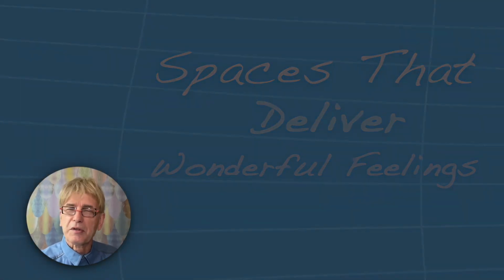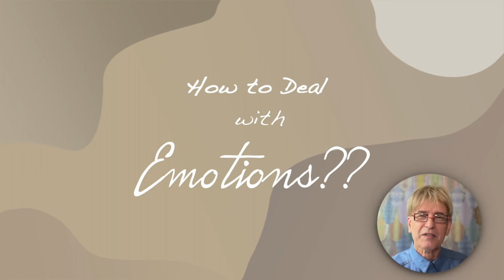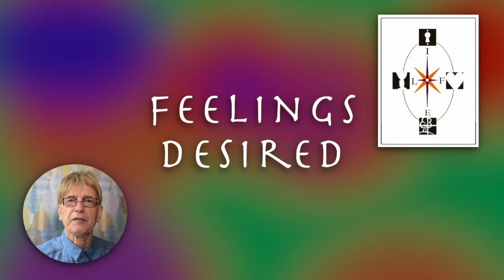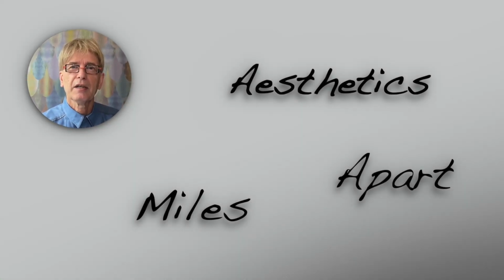Space Therapy: Emotional Life-Centric Home Design with Richard Landon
In this eye-opening video, join us on an journey into the world of interior design as a seasoned architect unveils the powerful and innovative concept of L.I.F.E. – Lifestyle, Feelings, and so much more!

Discover how to create spaces that not only look stunning and function perfectly but also evoke those wonderful feelings of being at home. It's not just about having a wish list; it's about understanding the deep emotions and aesthetics that shape your dream home.

Our architect, armed with a background in chemistry and music theory composition, shares the clear process behind "Designed by L.I.F.E." This ingenious approach, now known as the Room Compass, has garnered international recognition and numerous design awards. It's the secret sauce to turning your home into a masterpiece.

For fellow designers and architects, this video is a treasure trove of insights, emphasizing the importance of considering Lifestyle Activities, Feelings Desired, Interior Flow & Exterior Connections, and more. You'll see how the L.I.F.E. compass points to the criteria that are essential for creating homes that clients truly love.

Explore the four points of the compass:
🔸 L = Lifestyle Activities: Unpack the daily, weekly, and yearly routines that shape your home, especially in the kitchen.
🔸 F = Feelings Desired: Learn how to reconcile different aesthetics and create an atmosphere that suits everyone's tastes.
🔸 Interior Flow & Exterior Connections: Discover the six pathways your home uses to make you feel right at home – View, Light, People, Sound, Smell, and Touch.

Your home itself is an important member of the design process, influencing how you feel both inside and out. Join us as we delve into the intricate details of interior and exterior design, and get ready to be inspired!

Explore the interconnectedness of design and lifestyle, and learn how to transform your living spaces into harmonious sanctuaries that resonate with your being.